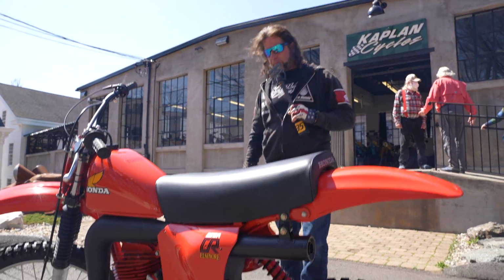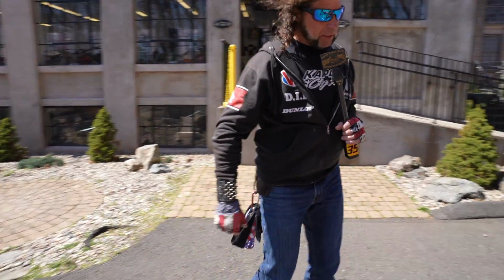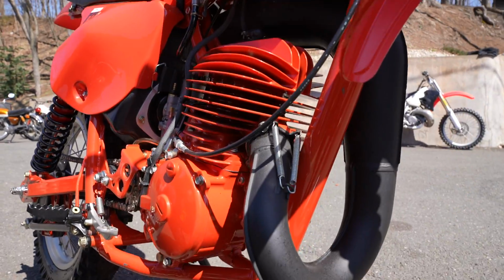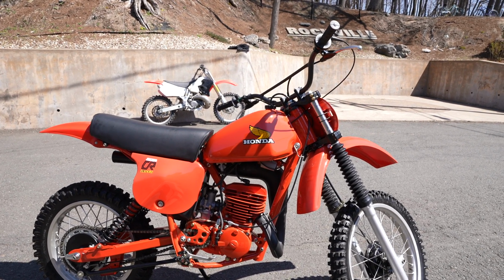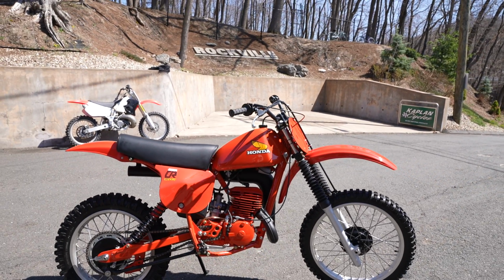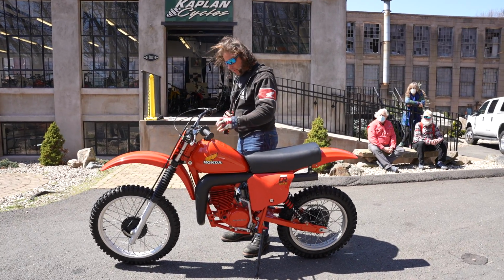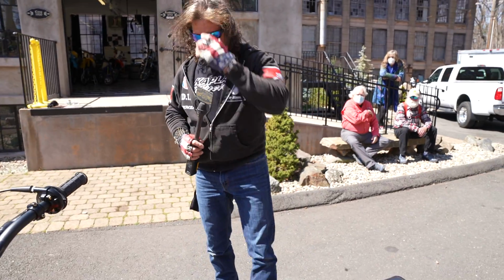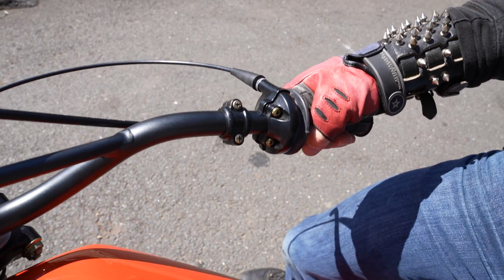WORLD"S FINEST 1979 Honda CR250R Elsinore @ The New England Motorcycle Museum 🏍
Facebook.com/KaplanCycles & Facebook.com/NewEnglandMotorcycleMuseum

MAIL:
200 West Main St.